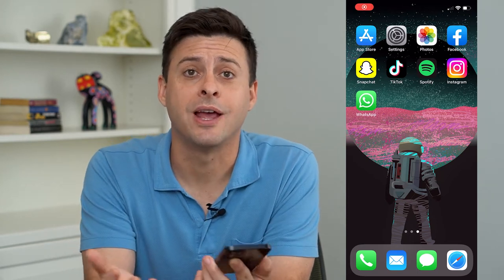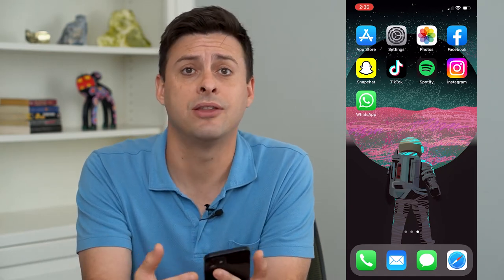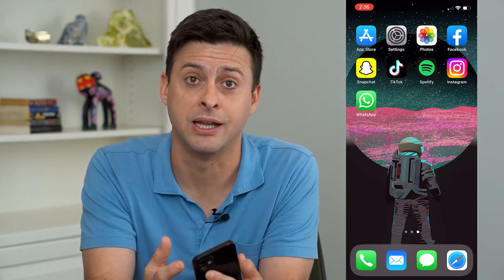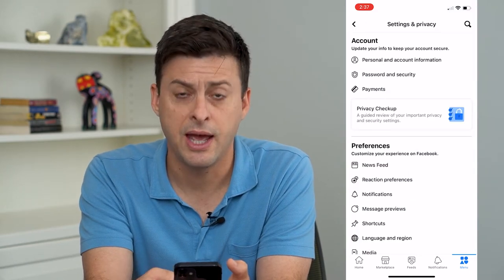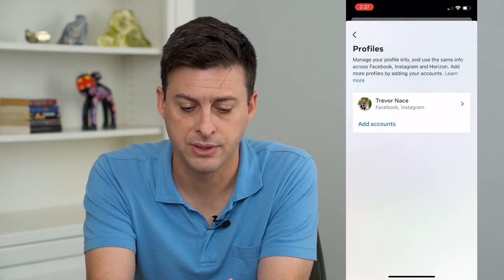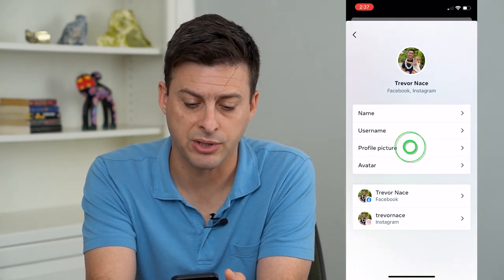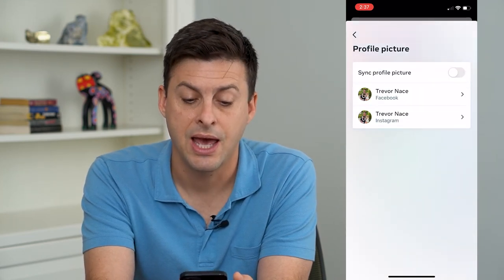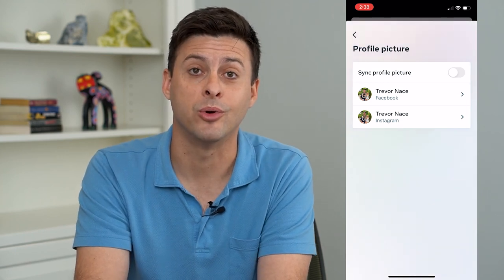How To Have Different Profile Pictures On Facebook And Instagram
Let's change your Facebook and Instagram profile pictures so you can use different pictures for each account's profile.